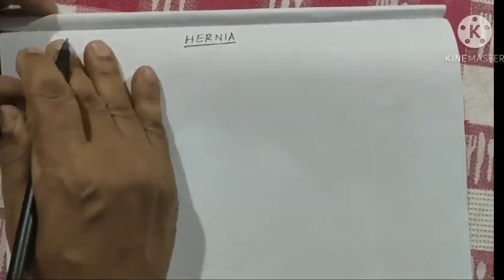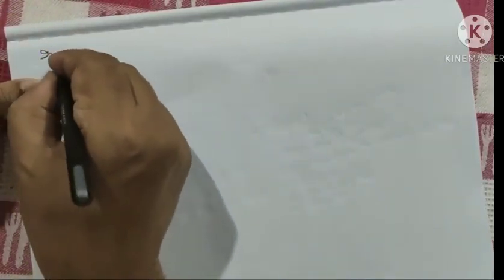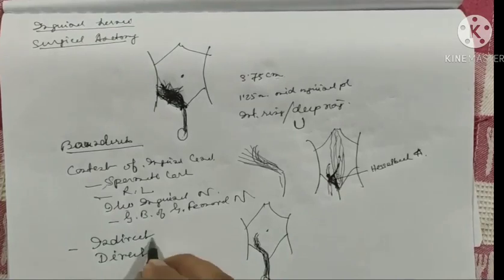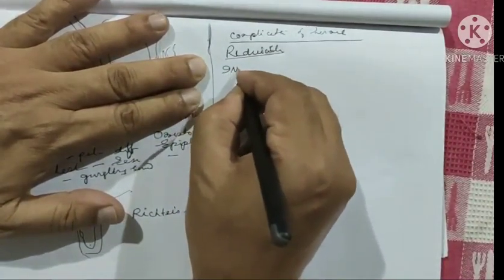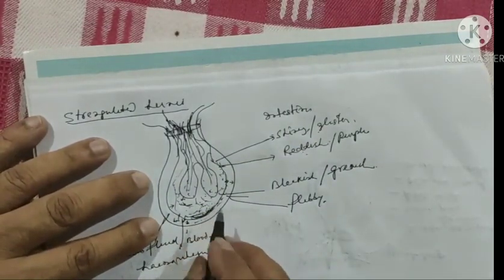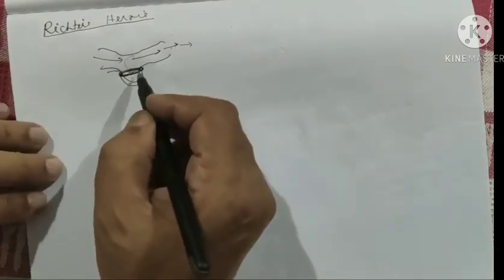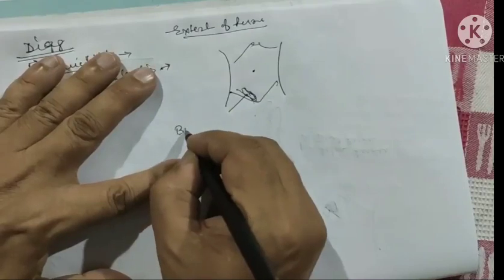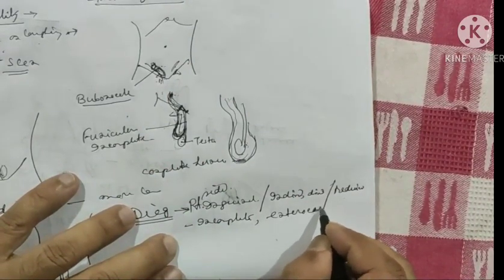Hernia 1. Types and diagnosis